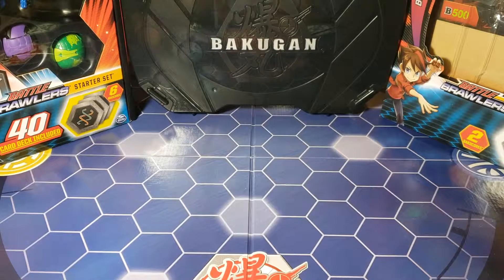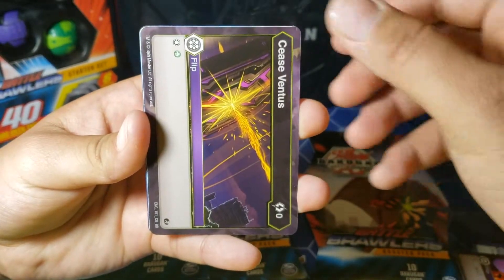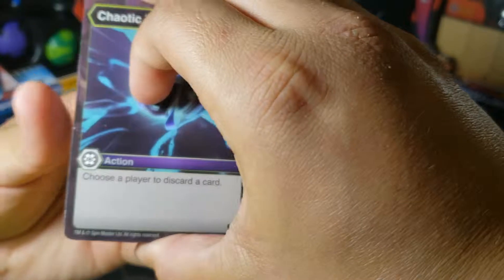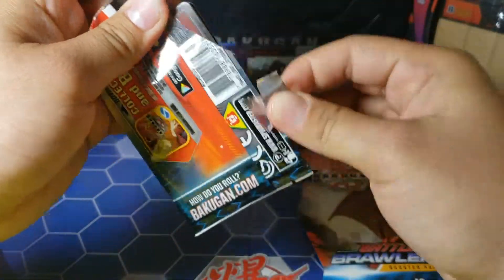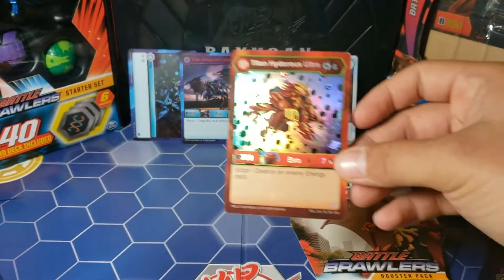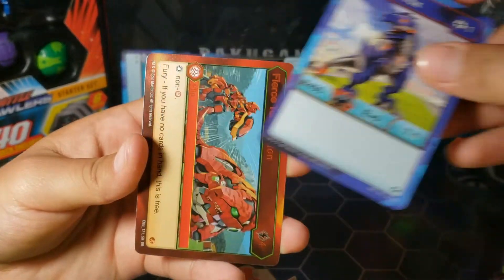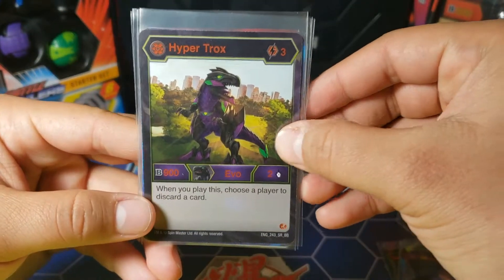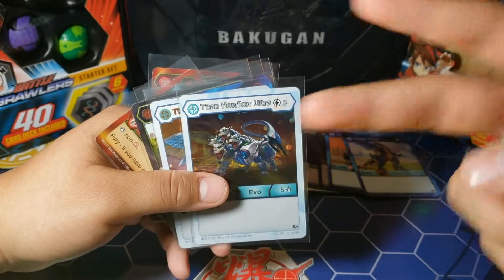Opening 4 Bakugan Battle Brawlers Booster Packs!!